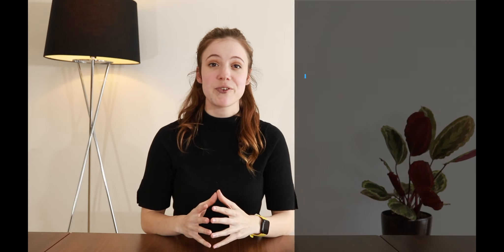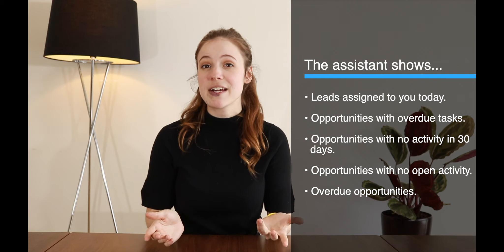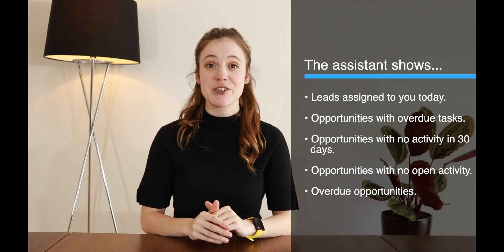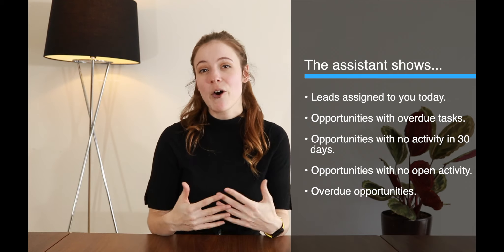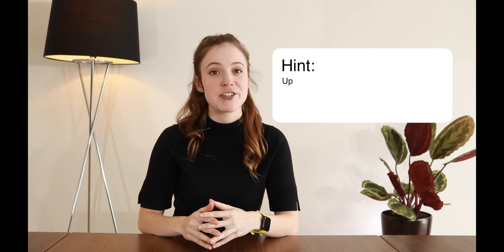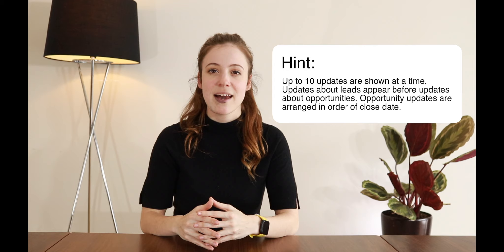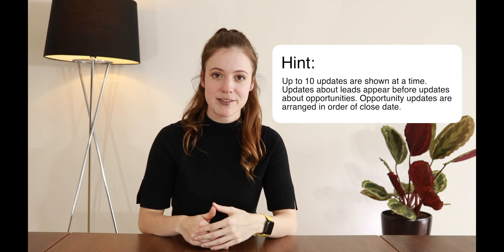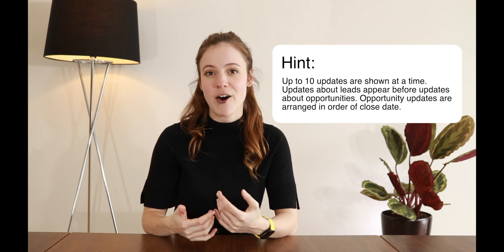The Home Page Assistant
Here's a quick video to help you with the Sales & Marketing Applications topic, worth 12% of the final exam. The sub-topic for this video is:  Given a scenario, apply the appropriate sales productivity features using opportunity tools.